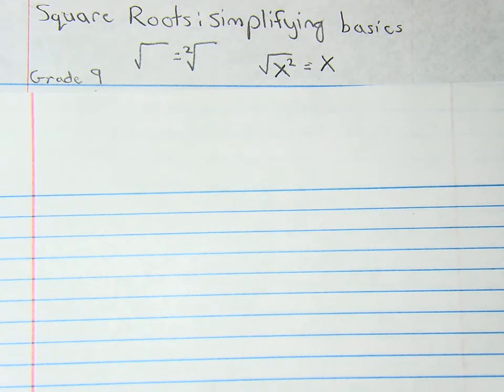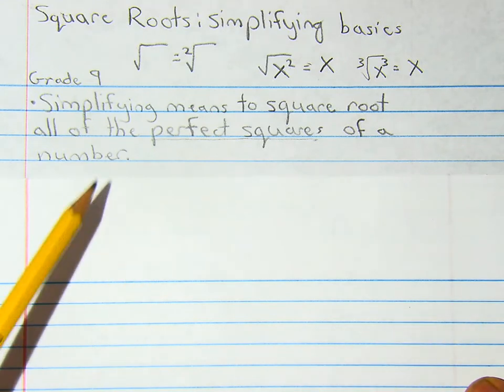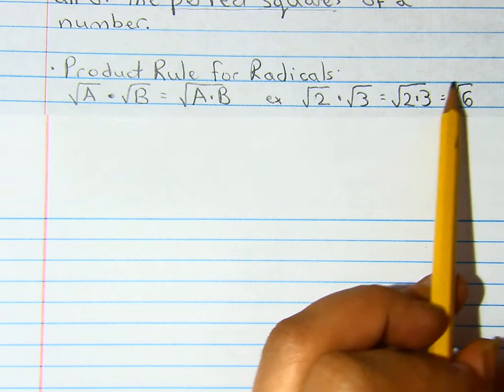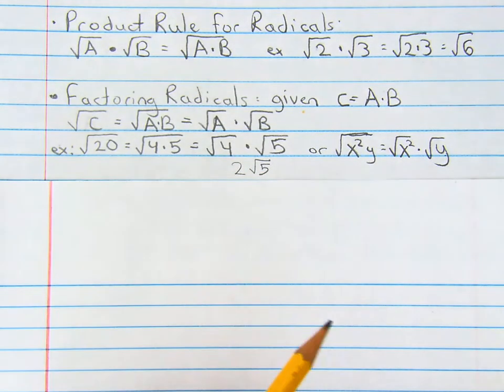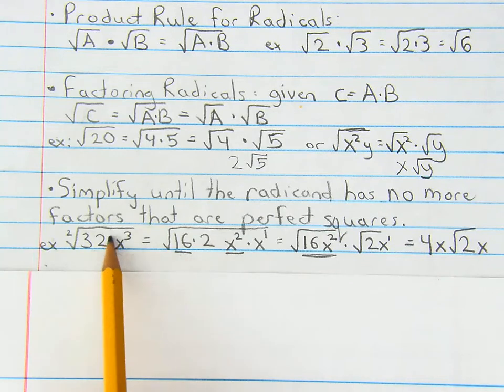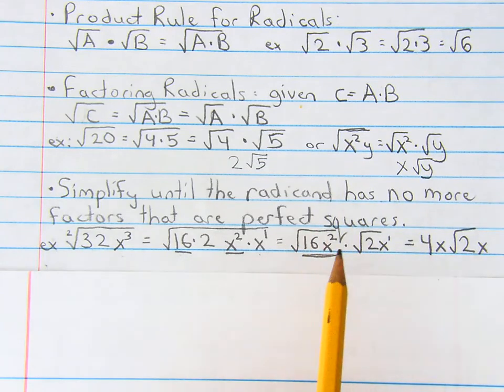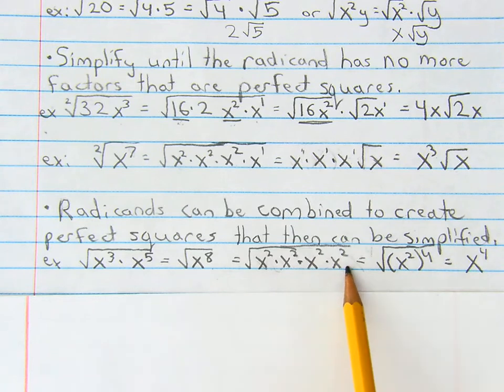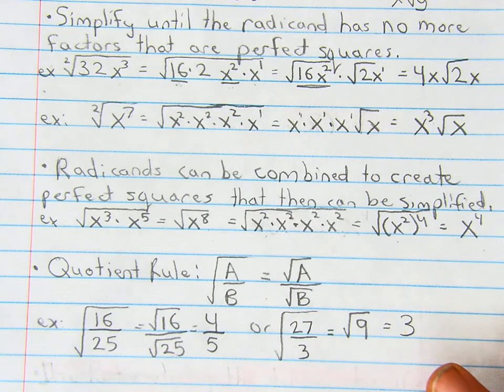SR Simplifying Basics Notes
Get notes on the Product Rule, Factoring Radicals, Quotient Rules and other basic information needed to help you simplify radicals.